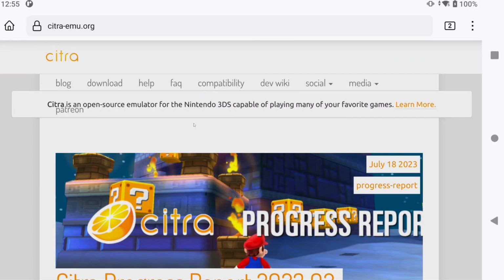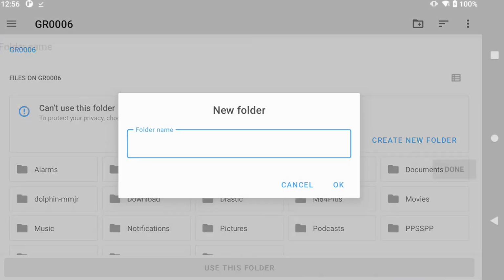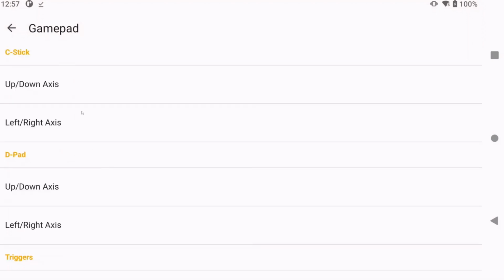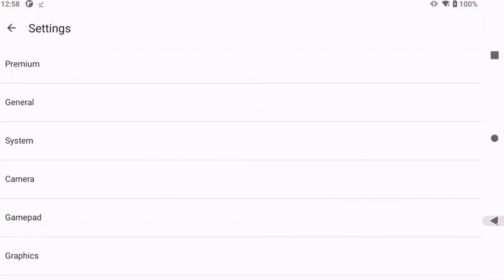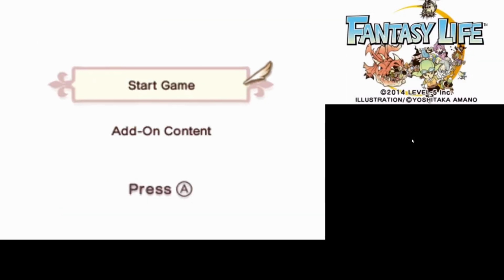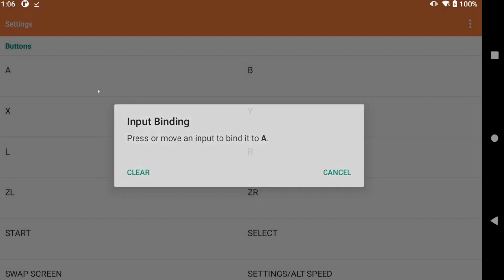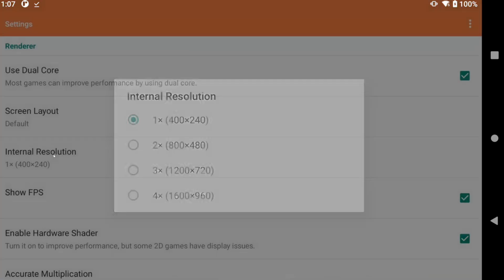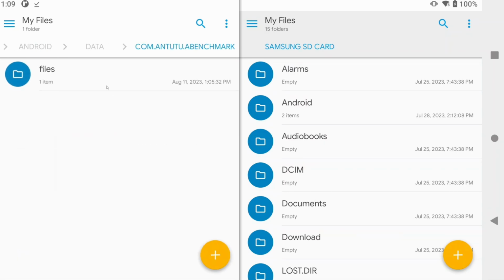How to: Citra 3DS Emulation on Android! Citra Vulkan/MMJ Settings & Games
32GB SD Card
128GB SD Card
SD Card Reader